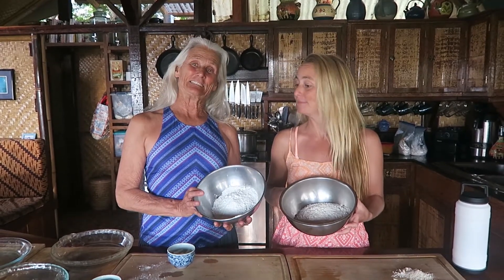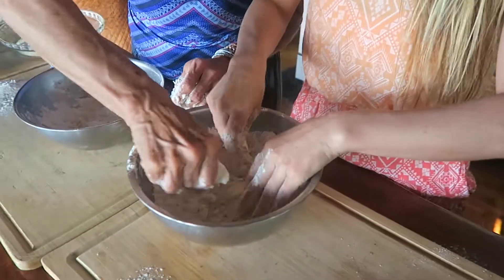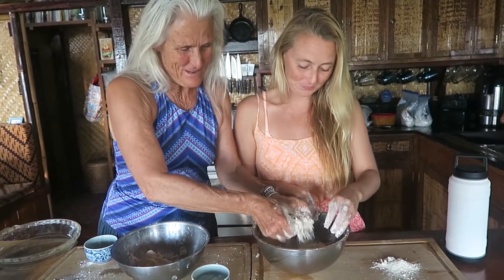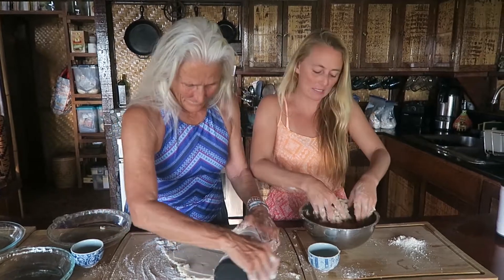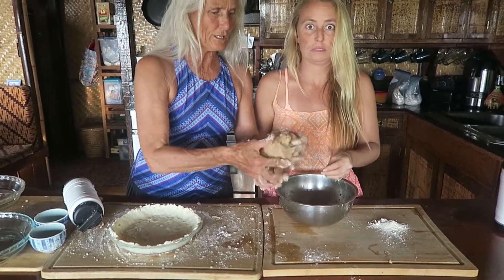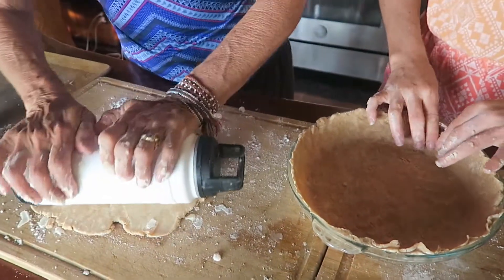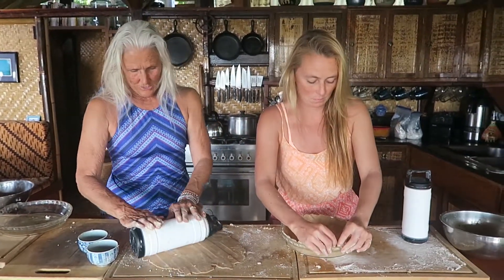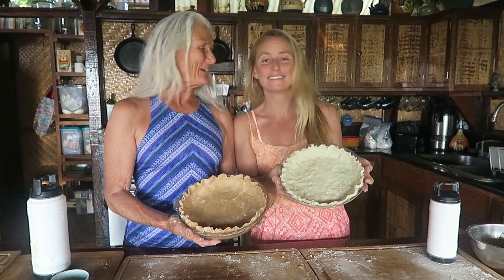Gluten Free Coconut Oil Pie Crust Recipe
My mommy and I share with you our Gluten Free coconut oil pie crust recipe...and also our non gluten free recipe.

GF Crust:
Gluten Free flower and coconuts oil
Non-GF Crust:
Regular Flower and butter
For both crusts:
Ice water
Rolling pin or water bottle
Pie pan

You will probably need about 2 cups or flower and 1 cube of butter depending on how big the pie pan is.

Alison's Adventures
"Your Passport To The World"